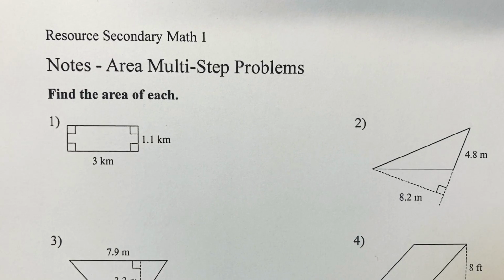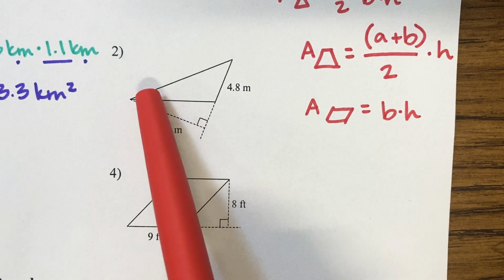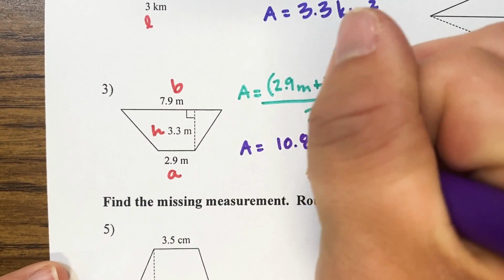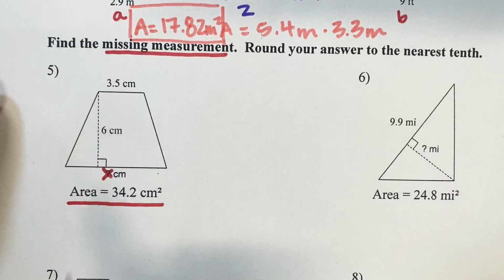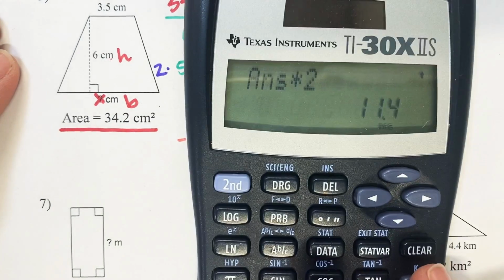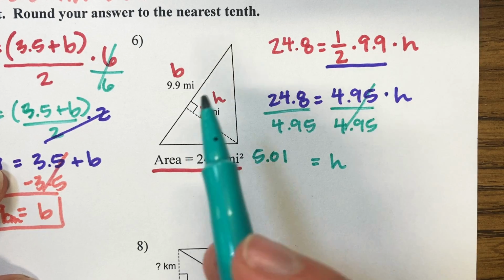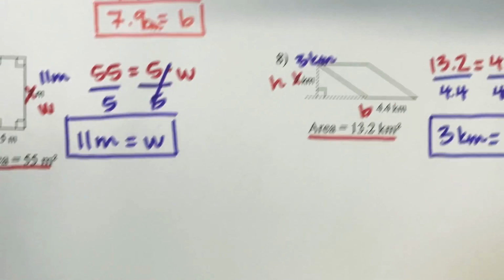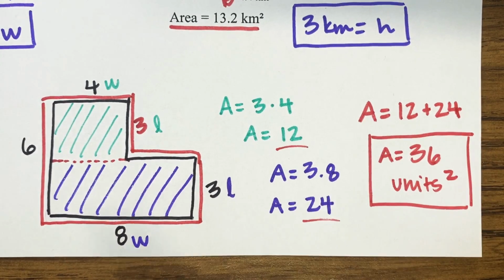Sec 1 area multi step problems